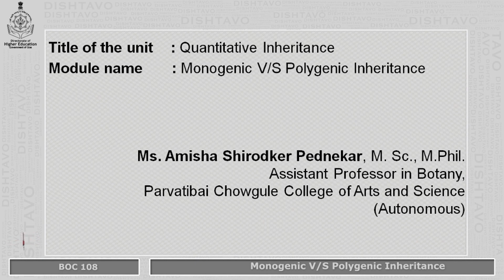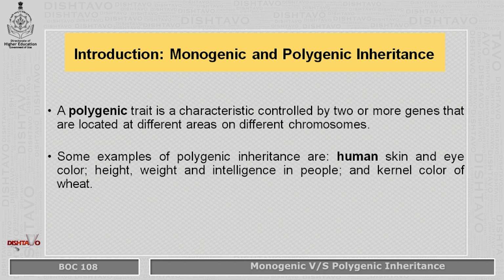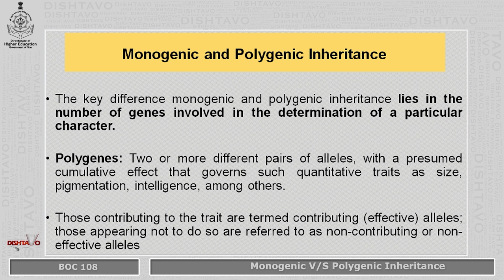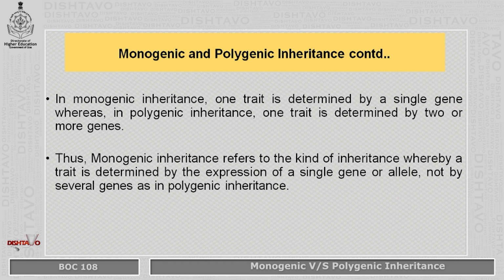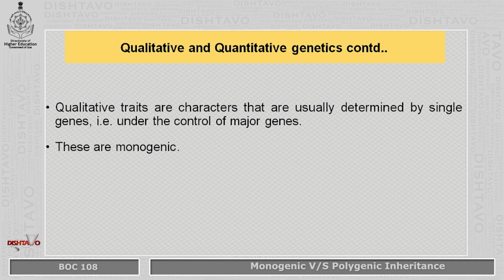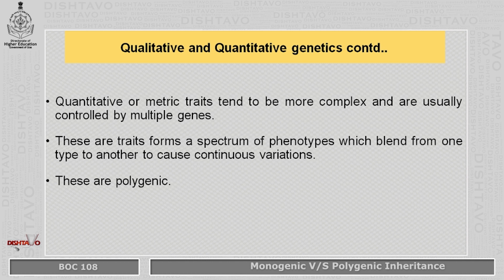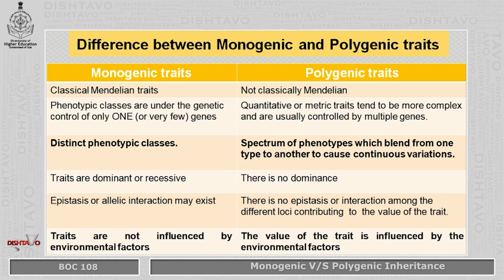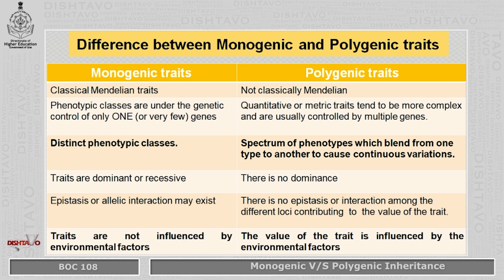53 || BOC 108 || Quantitative Inheritance || Monogenic V/s Polygenic Inheritance